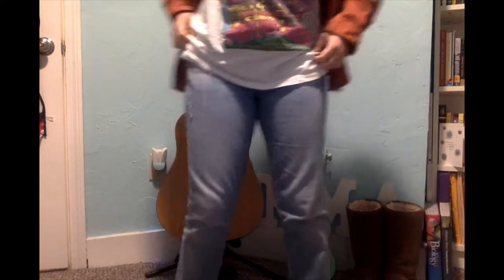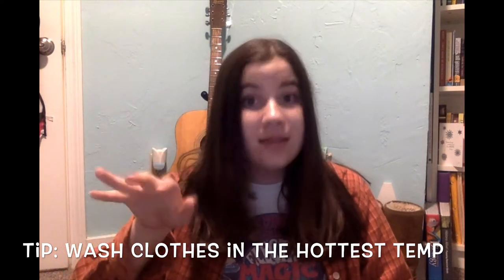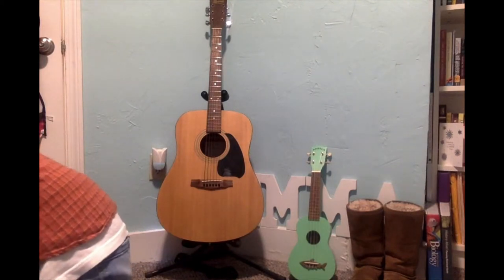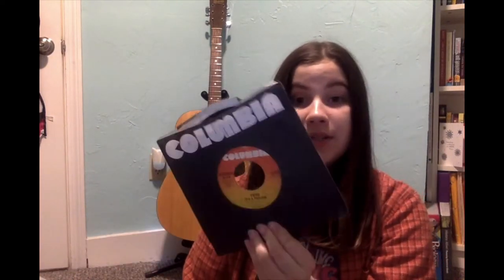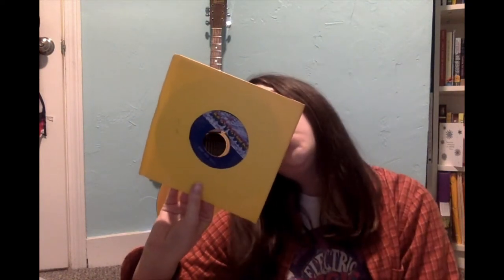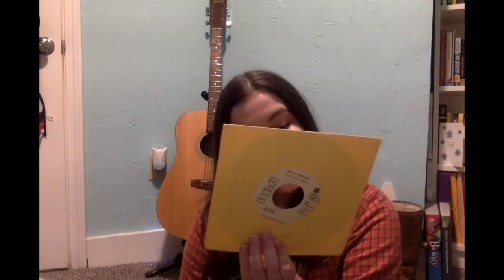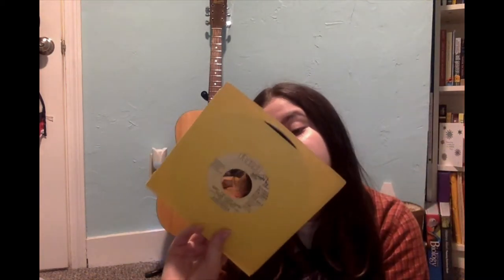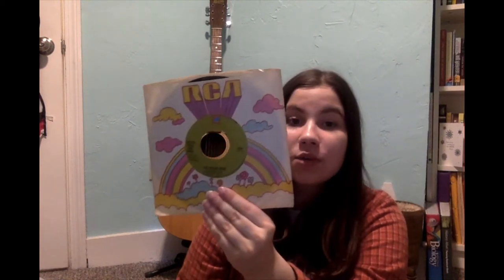Thrifting/Record Store Day Haul👖💿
i'm a smart shopper as you can clearly tell

FOLLOW ME ON DOTE: emmageek

if you've made it this far comment: wow u sure fix ur hair a lot